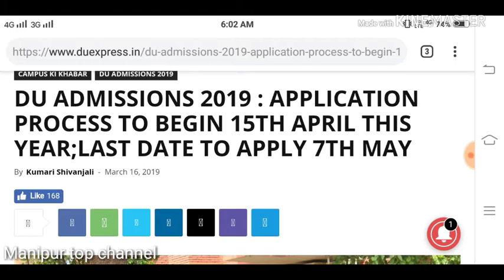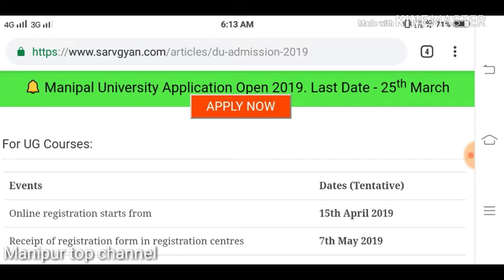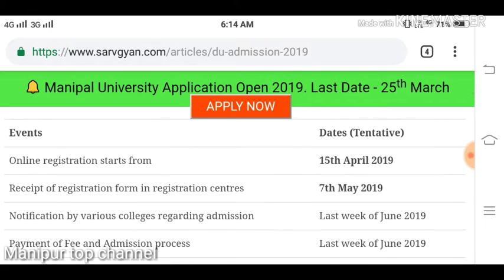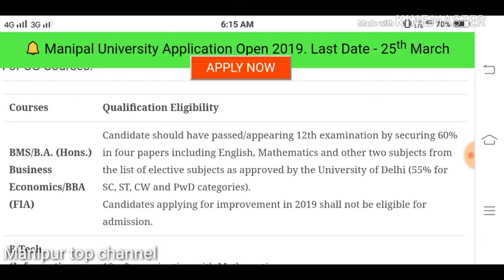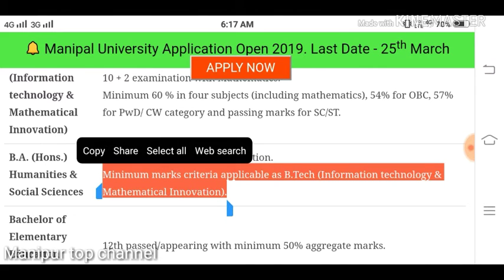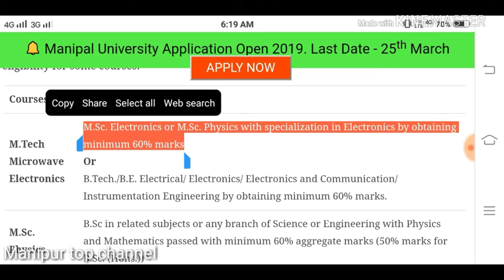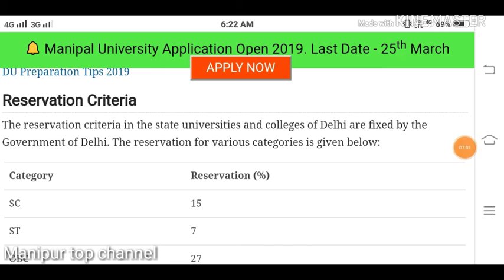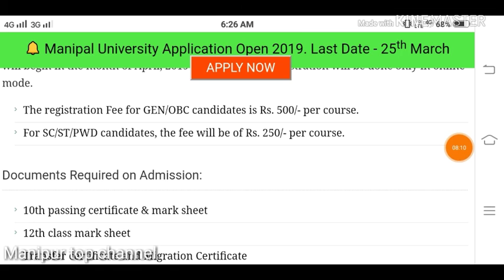Delhi university (DU) Admission for UG & PG 2019 -2020 / DU Form 2019 Know here